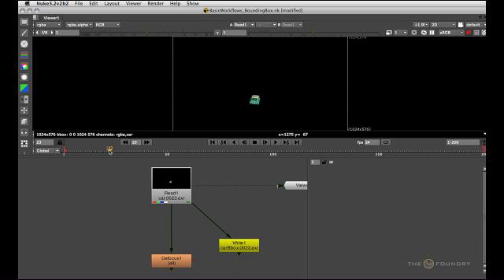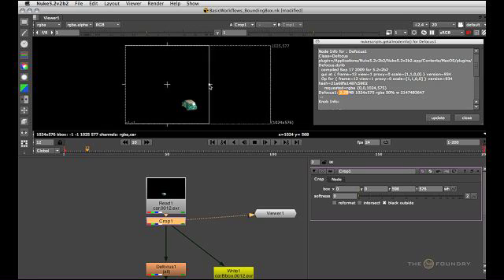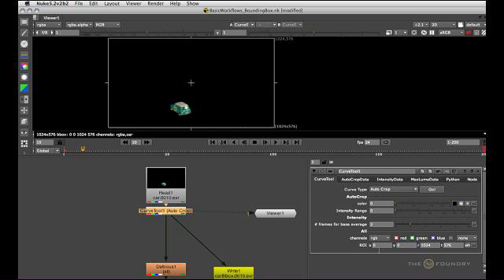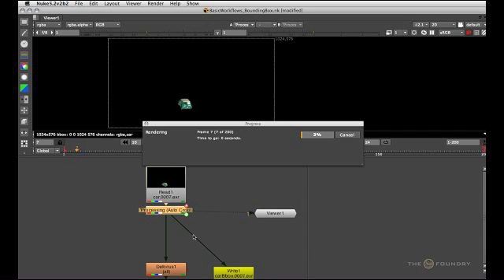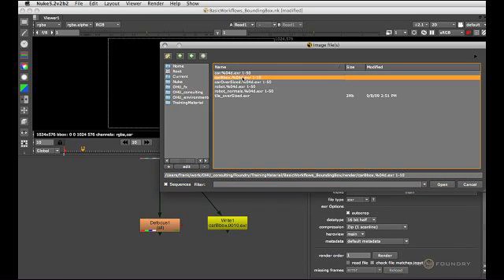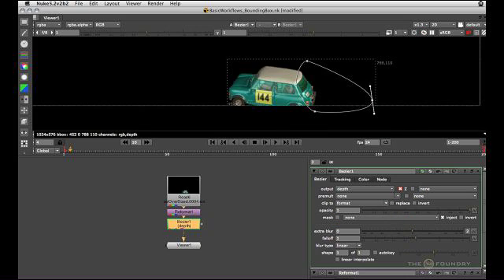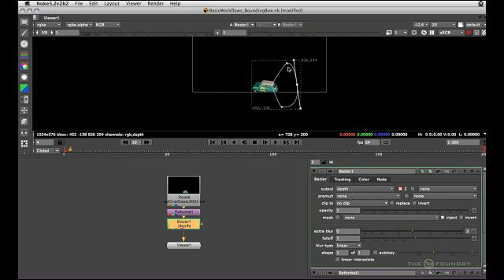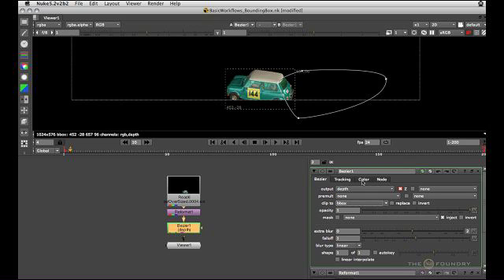Nuke | Basic Workflows: Bounding Box (Part 1)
Frank Rueter explains how to use the bounding box in Nuke. Part A